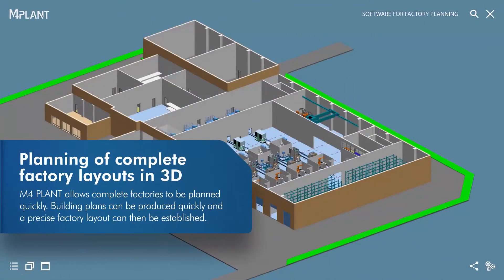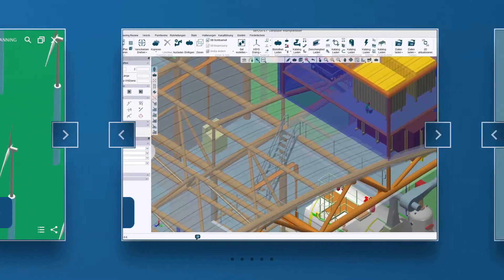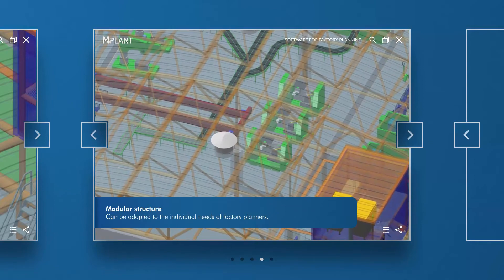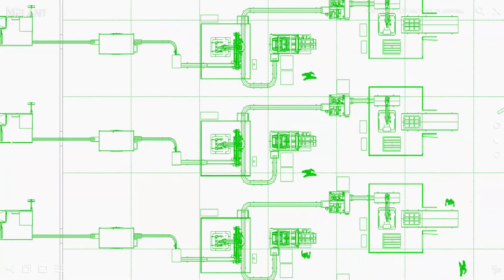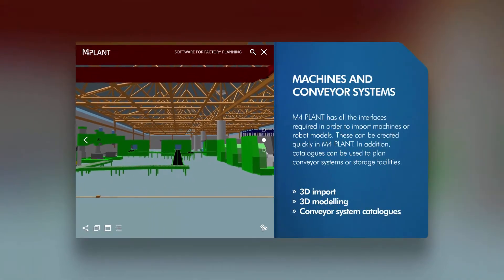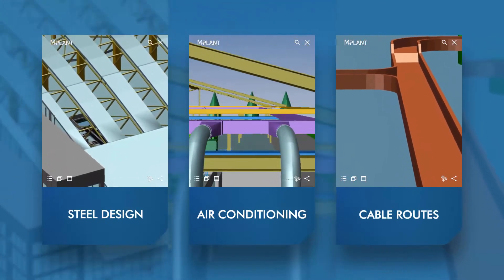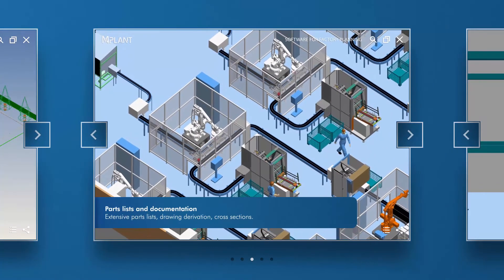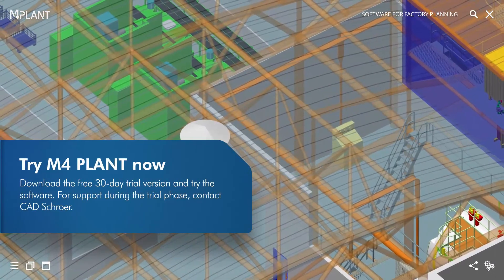3D Factory Layout Software – M4 PLANT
As a factory design software, M4 PLANT represents an innovative approach to 3D installation planning and 2D layouts of entire factories, across all dimensions.

The solution enables the design of entire buildings and production facilities, irrespective of their size. The factory design software combines space management and the visualisation capability of 3D factory design software with the effective 2D layout possibilities of a professional CAD solution.

This makes it possible to design complete production plants with the software in a short space of time, directly in 3D or 2D.